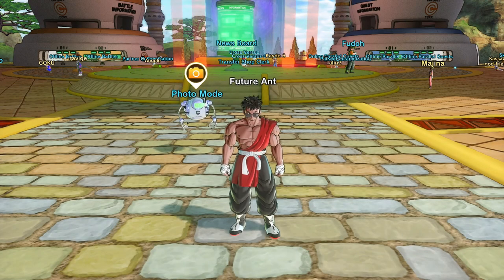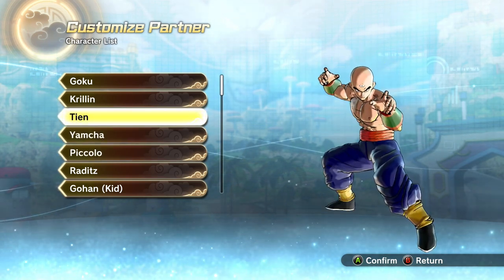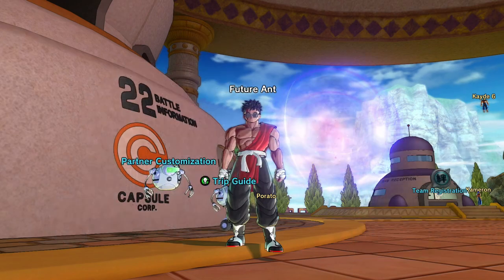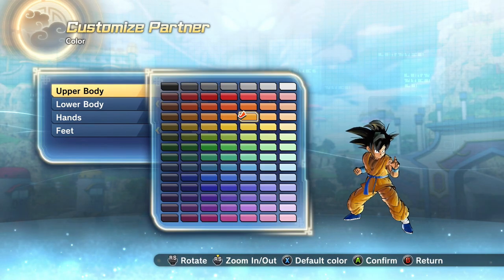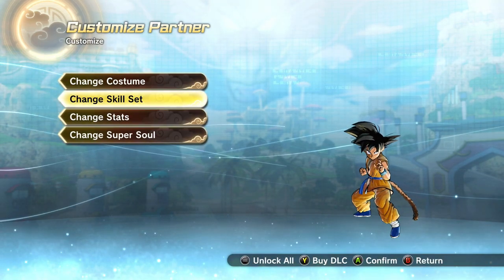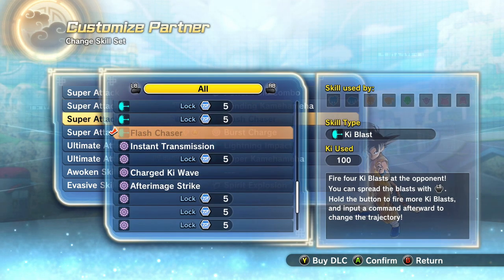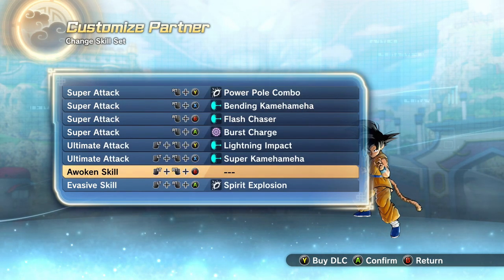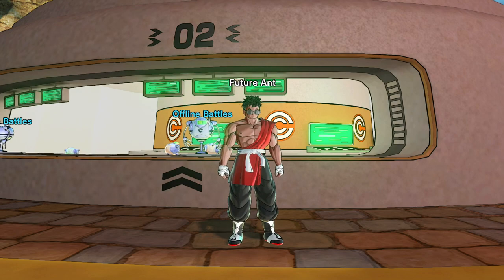How to get Dragon Ball DAIMA Goku in Xenoverse 2!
INTRO:
Track: Demon Slayer Opening Remix (No Copyrights) Gurenge By Lisa 🎶 Anime Remix,Anime Music 🎶 [NCFS UPDATE]

Visuals made using and by creators
case if - Particles & Trap Nation Visualizer